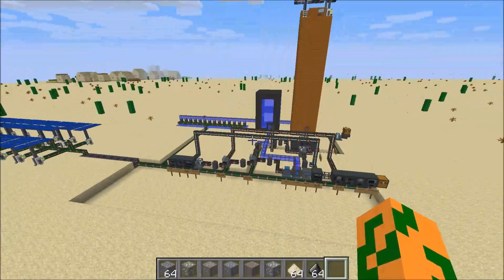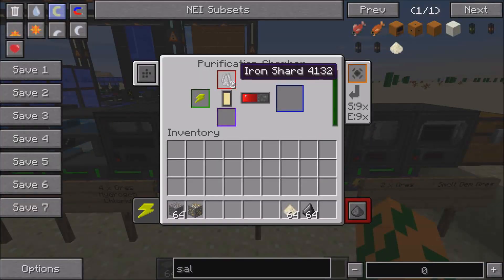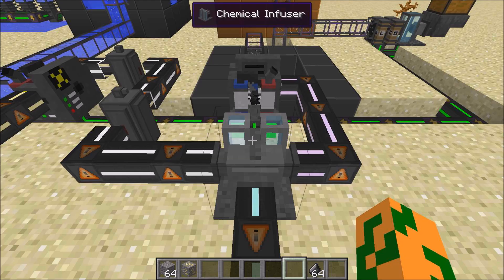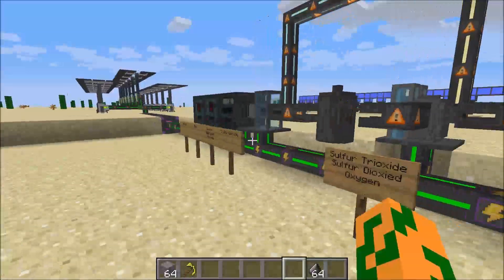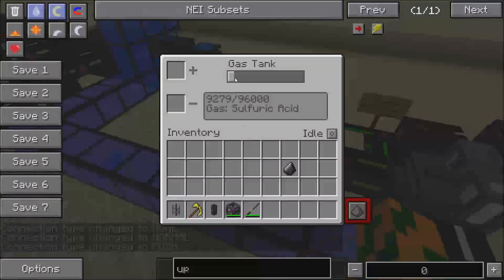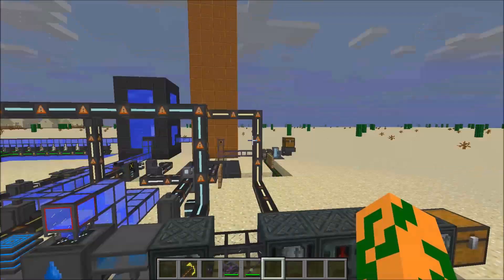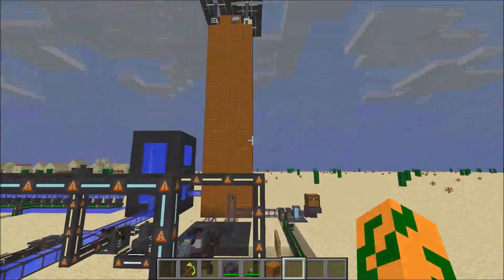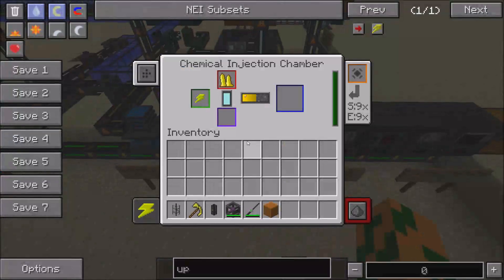Mekanism 1.7.10 Mod Spotlight Ep7: Quintuple, Qaudruple, Triple, and Double Your Ores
Learn how to Quintuple, quadruple, triple and double your ores. I also show to to set up a salination tower for the process.